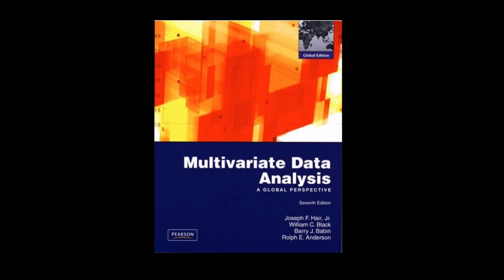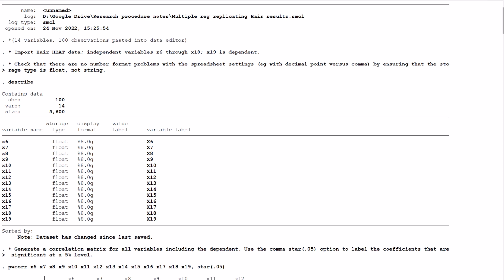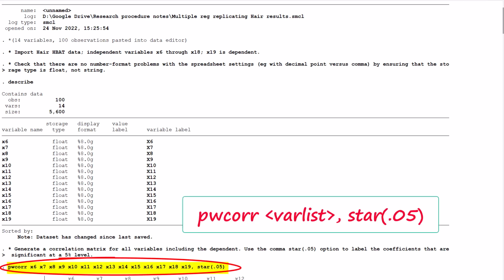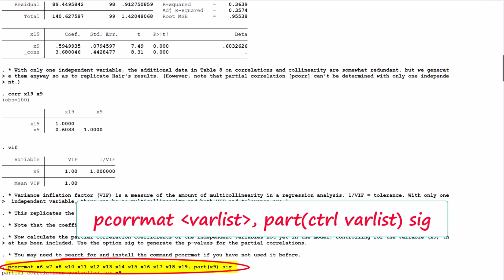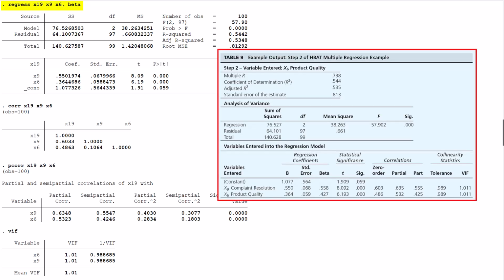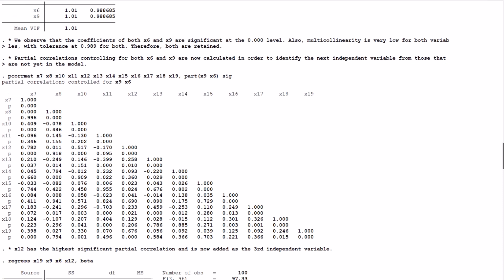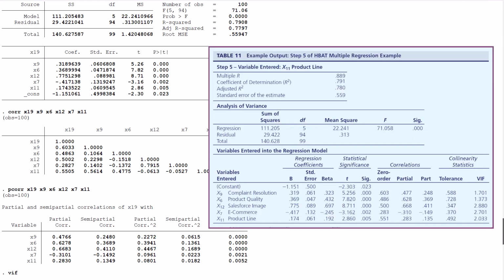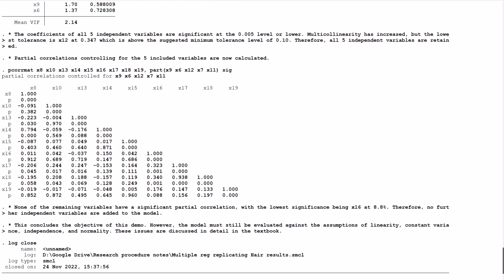How to use Stata for multiple regression analysis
Using Stata to replicate the results of the multiple regression analysis example in Multivariate Data Analysis by Hair et al.

See my website for a copy of the Stata log file used in the video (and much else besides!)